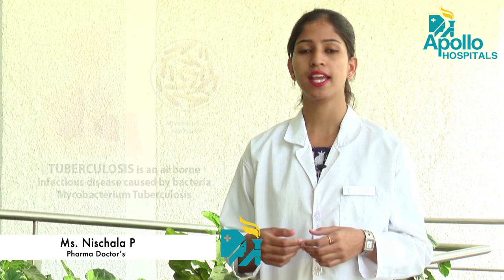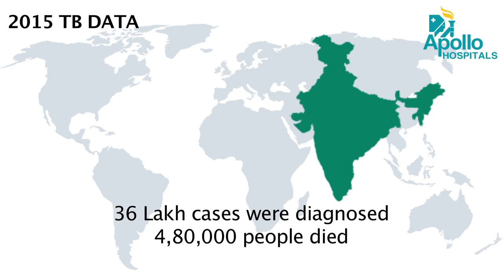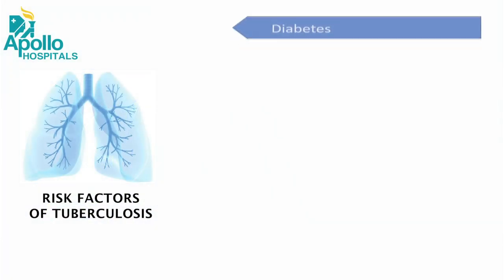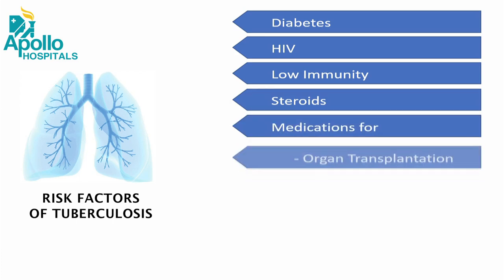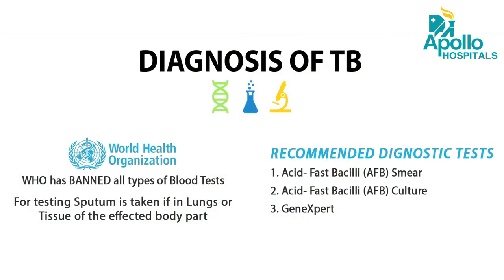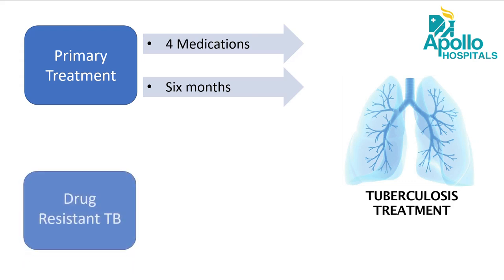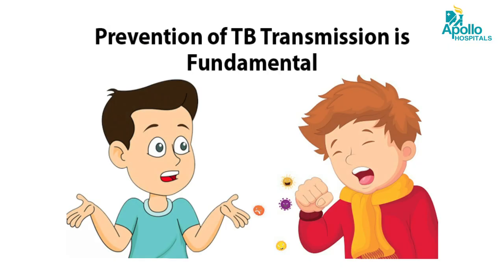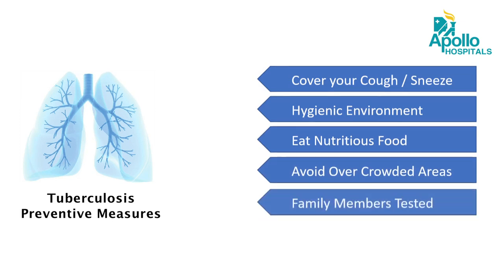World Tuberculosis (TB) Day: Let's Unite to End TB, 24th March 2017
World Tuberculosis (TB) Day, observed on March 24 each year, is a time to raise the common public awareness about the epidemic disease of tuberculosis and efforts to eliminate the disease. In this video you will get to know about the World TB Day and Causes and Symptoms of Tuberculosis from the top doctors working at Apollo Hospitals India.
TB is a killer disease and India has about one third of patients the world over. It is caused by a bacterium called mycobacterium tuberculosis. Normally TB affects the lungs; it can also affect the brain, back, knees, bones and some other organs. Join together on World Tuberculosis (TB) Day to raise awareness about endometriosis by sharing this awareness video with your friends and family.
Let us unite to end the TB. Facebook